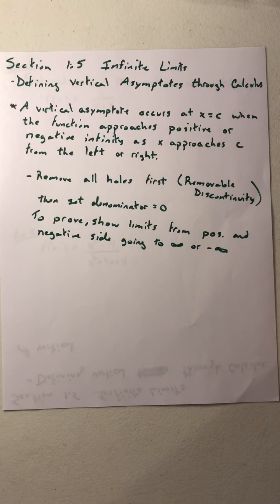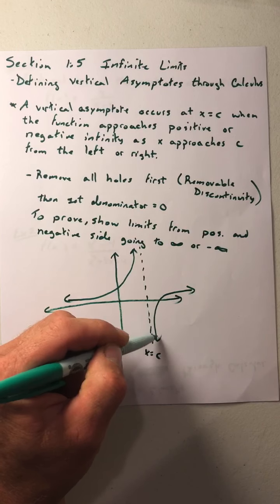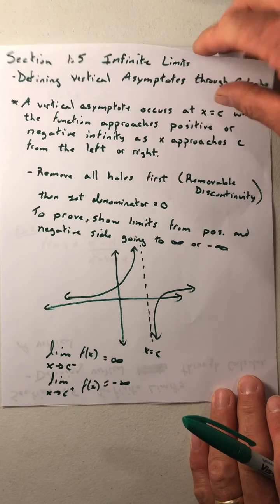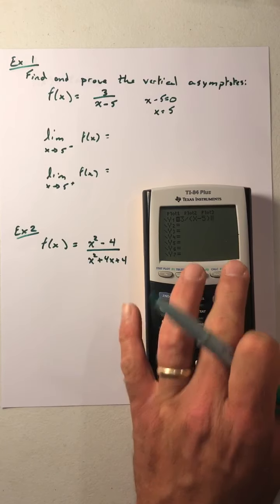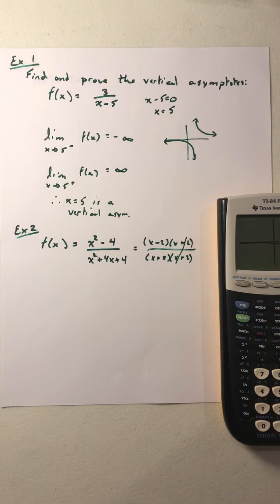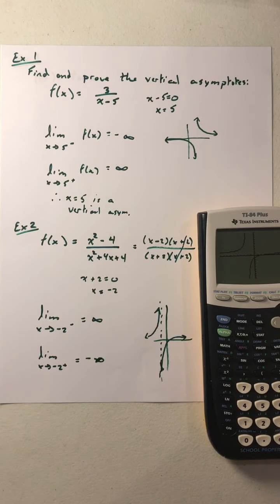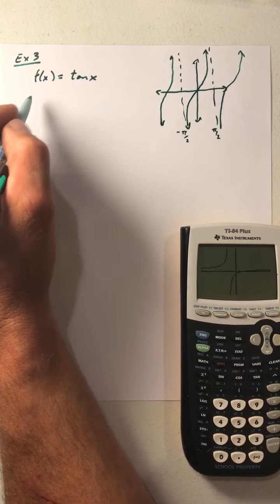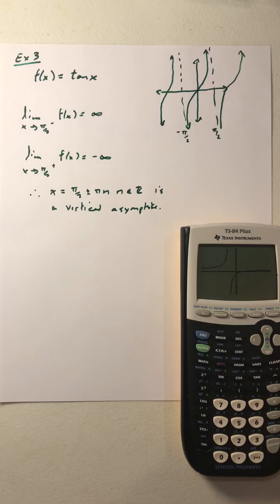section 1.5 vertically asymptotes